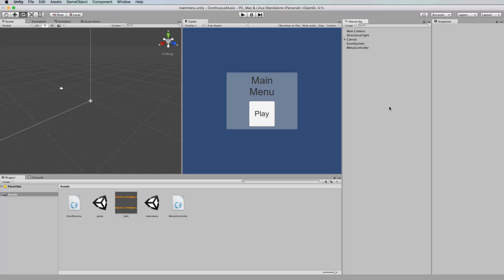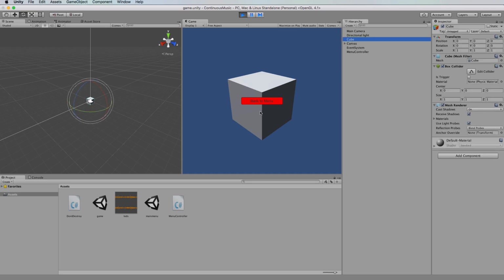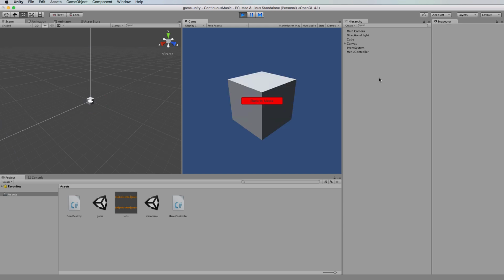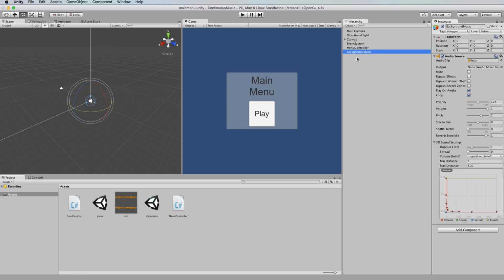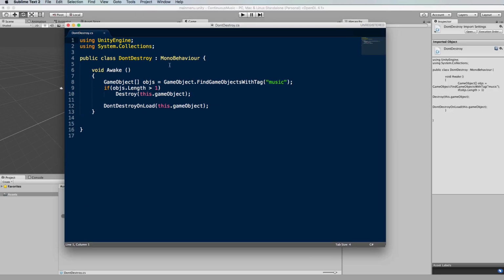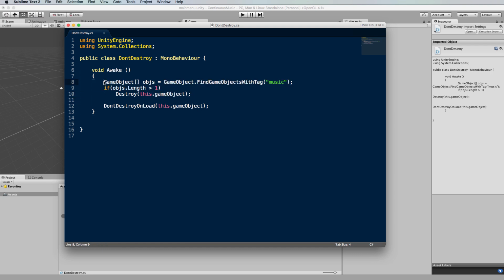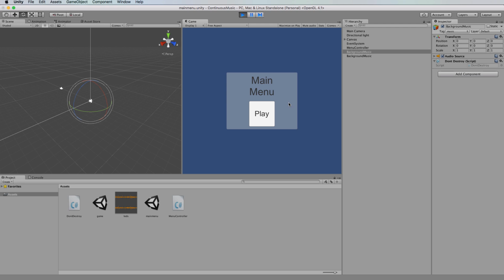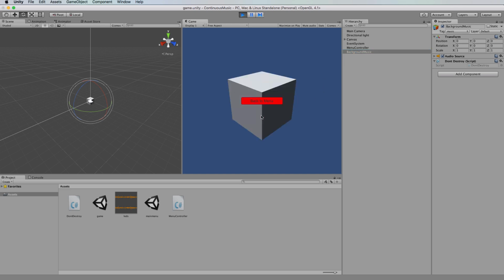Playing Seamless Music Across Scenes in Unity 5 With Non-Destroyable Object.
If you’ve been trying to play music in a game that runs across multiple scenes you may have hit a snag where the music starts playing from the beginning each time the new scene loads.  But you don’t have to put up with this if you use DontDestroyOnLoad().  This tutorial will show you how.